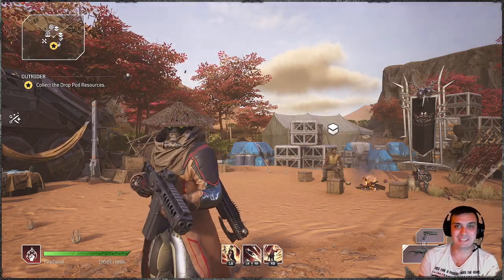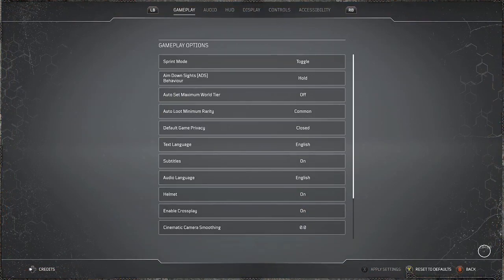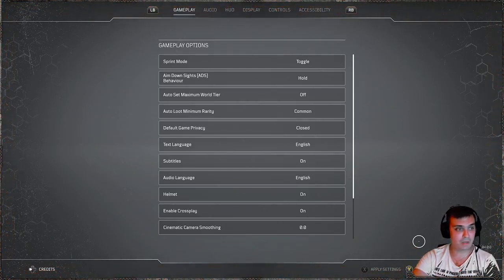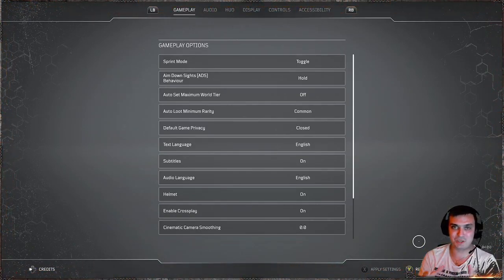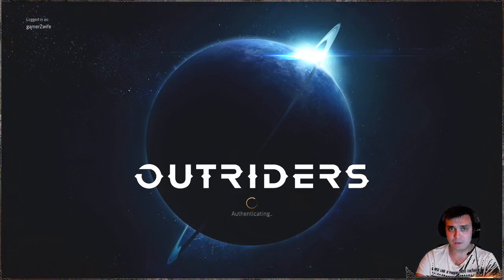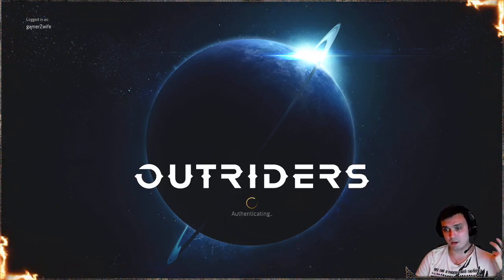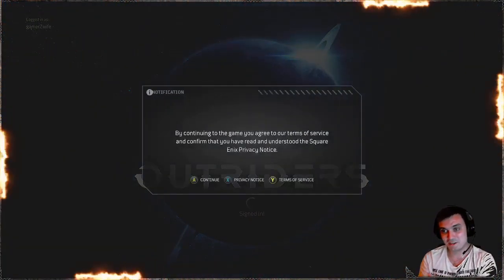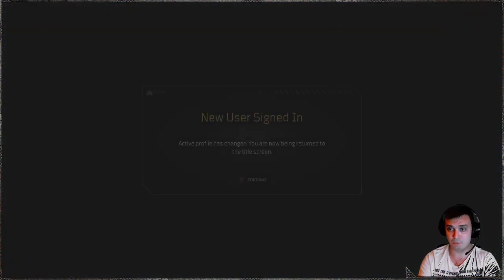Outriders - Xbox Can't Login (FIX) after Patch 1.04 and Maintenance!